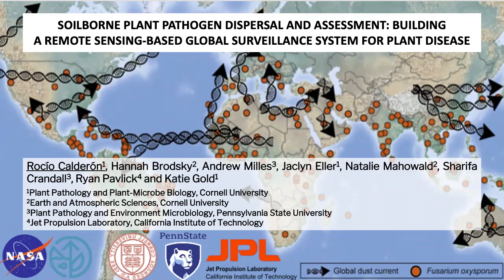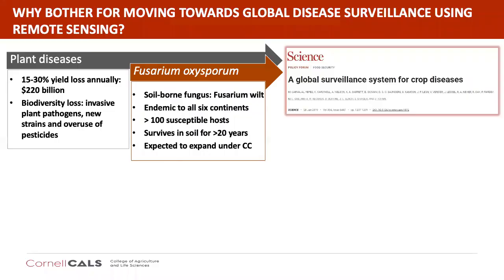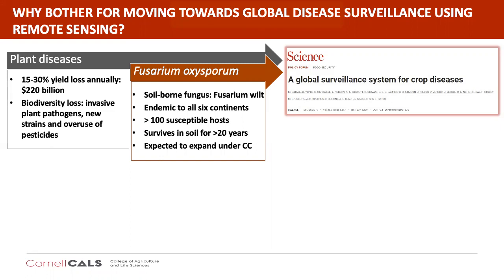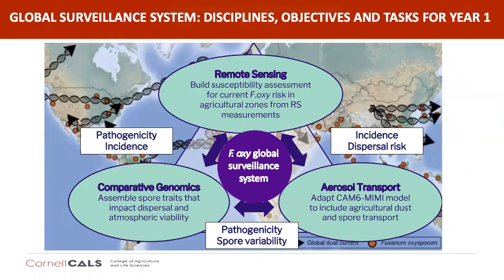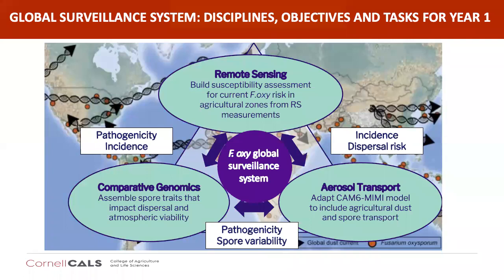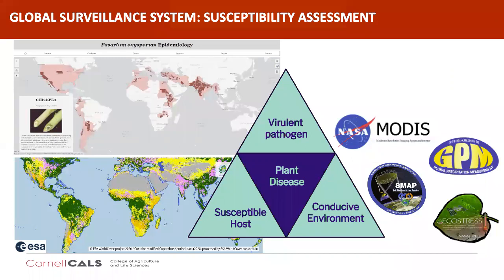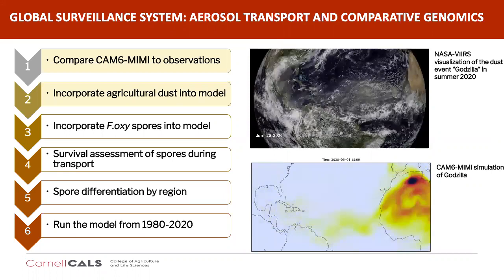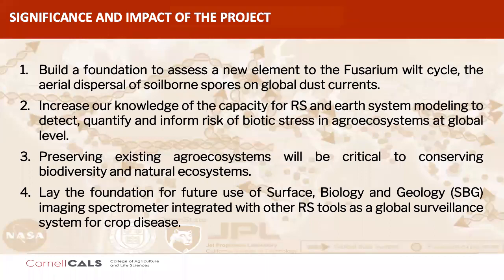Rocio Calderon - Soilborne plant pathogen dispersal and assessment: building a remote...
Rocio Calderon - Soilborne plant pathogen dispersal and assessment: building a remote sensing-based global system for plant disease